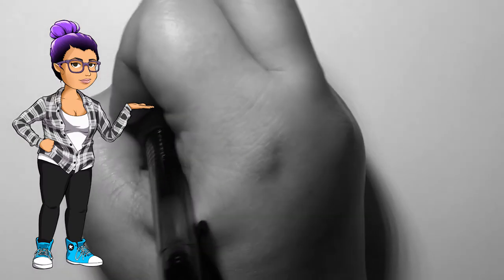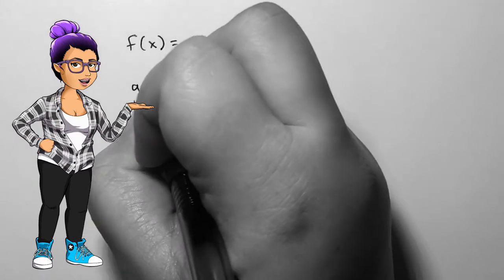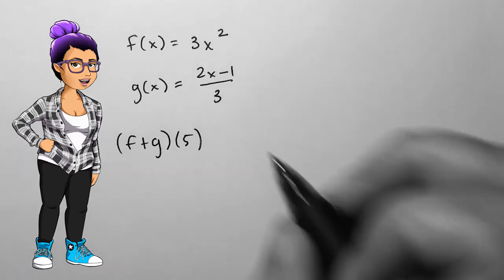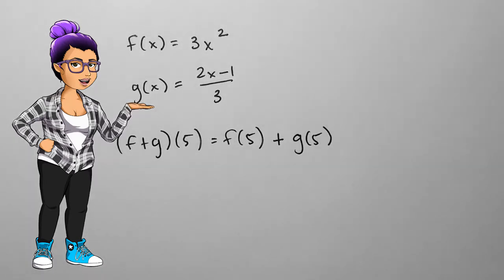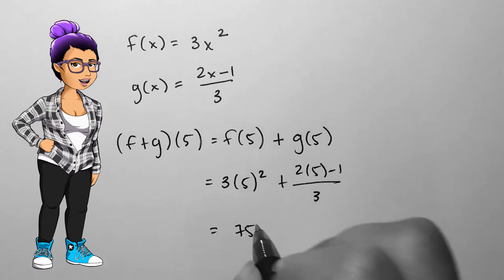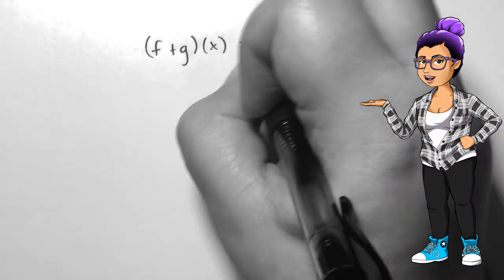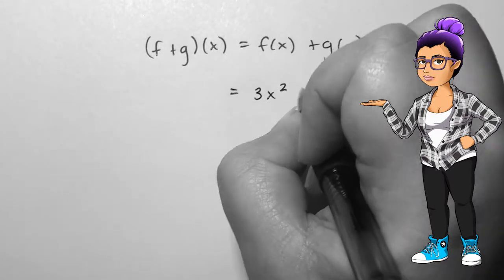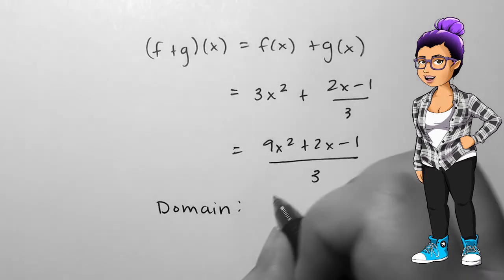Addition of Functions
College Algebra
1.3.1 - Addition of Functions